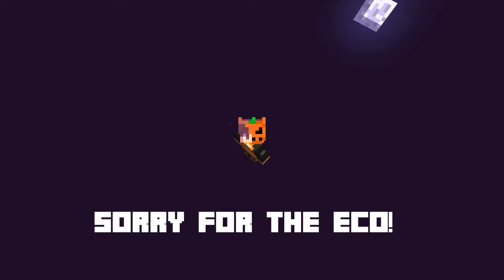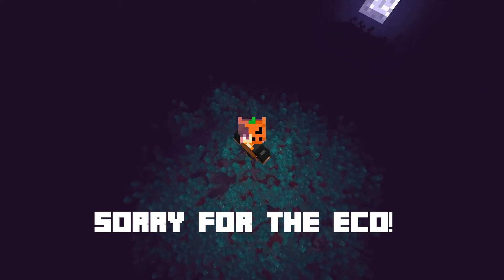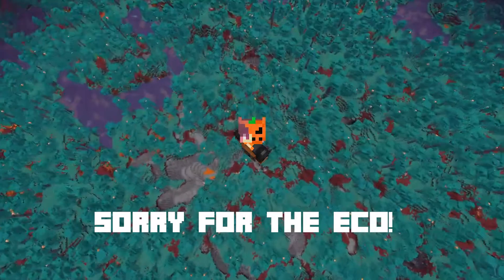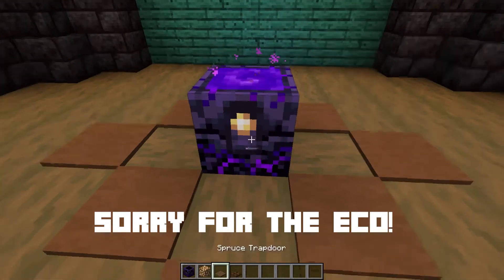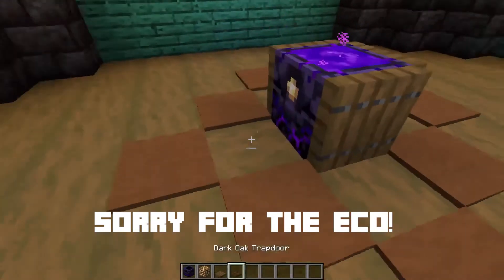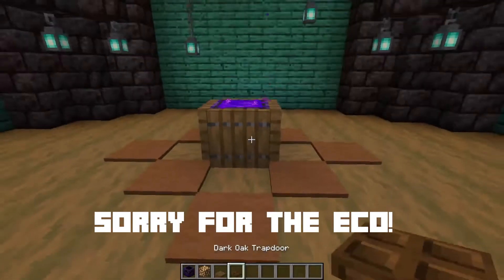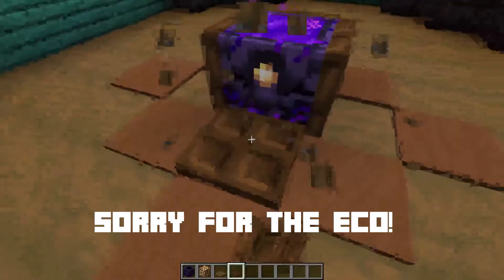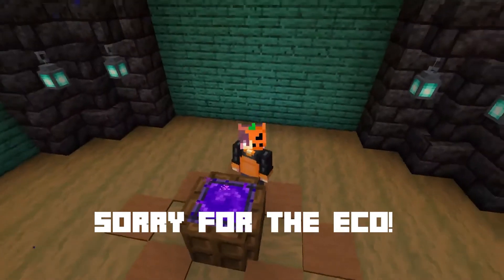How to make Witch Cauldron in Minecraft Java 1.16.4